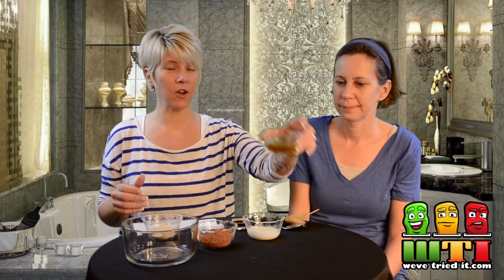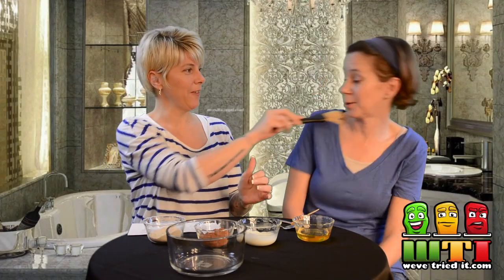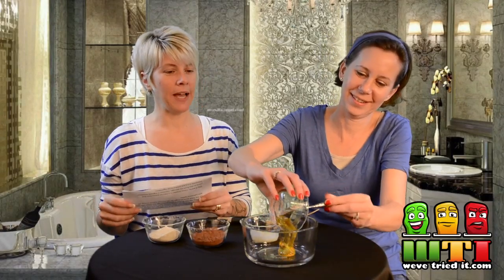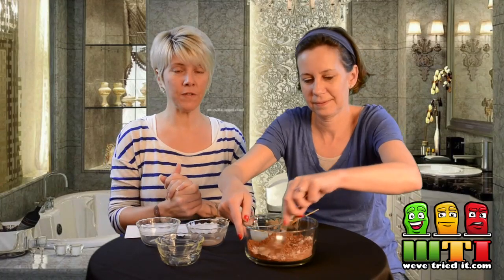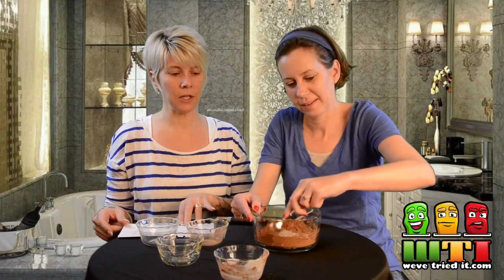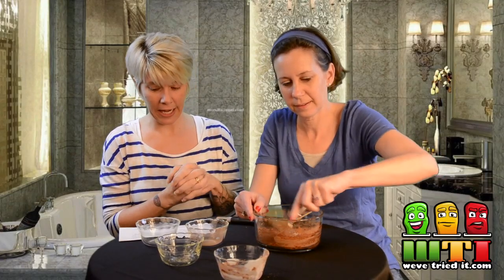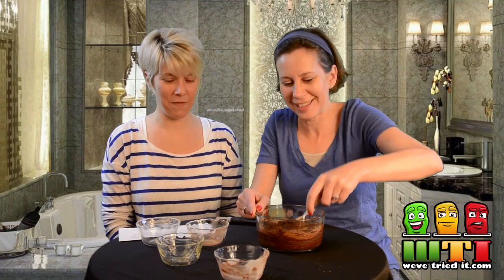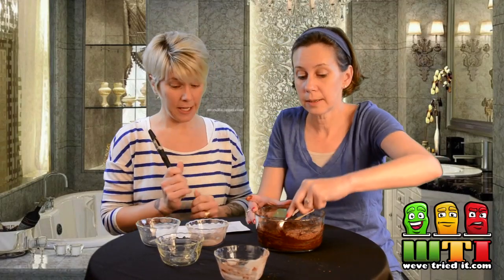DIY Chocolate Oatmeal Facial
Weve Tried It does not claim to have any expertise in anything - these are our personal opinions so take it for what it's worth.

We are not paid for our review, we purchase all products.